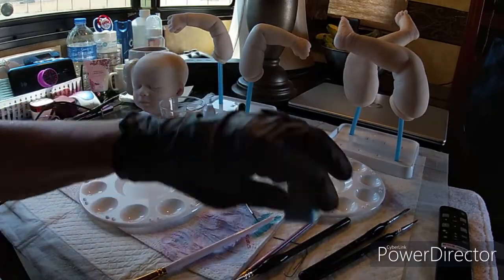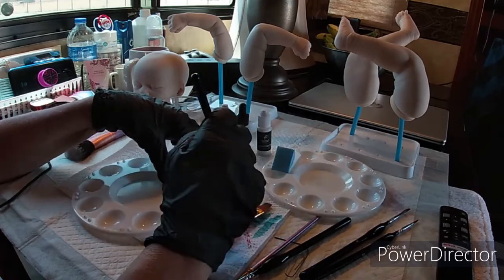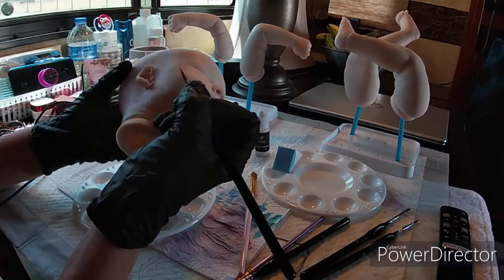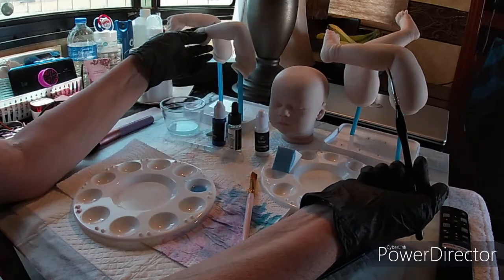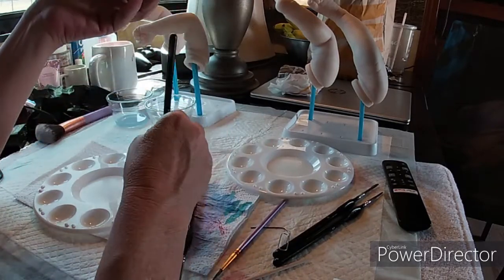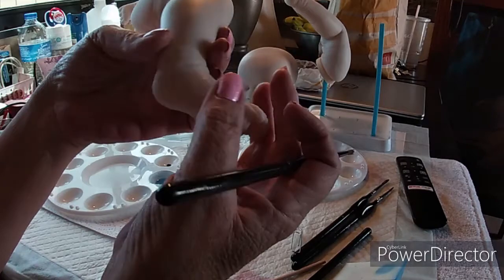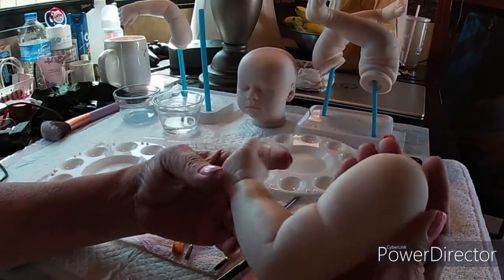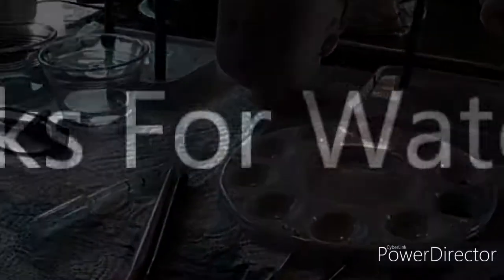Paint With Me / Ultimate Fusion Air Dry Paints / Veins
Paint With Me as I turn Realborn Marnie into a "lifelike" reborn baby doll.

Ultimate Fusion air dry paints can be purchased at Dolls By Sandie

Brushes, Sponges, gloves, and other products I use are purchased on Amazon